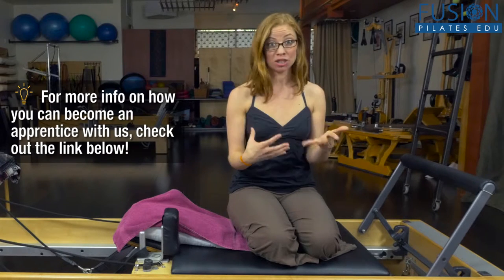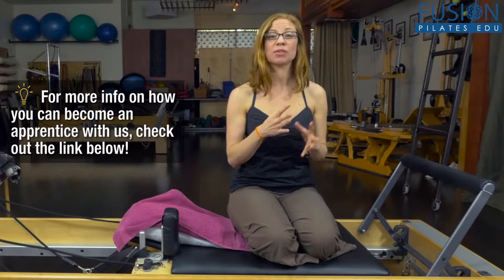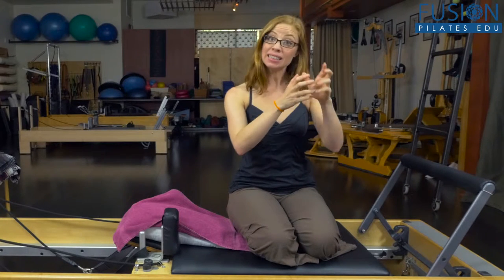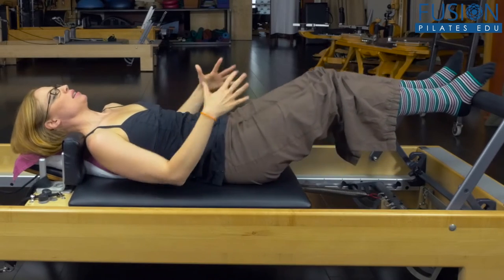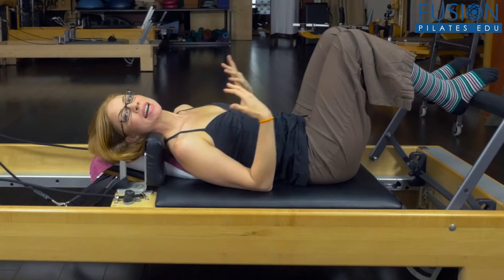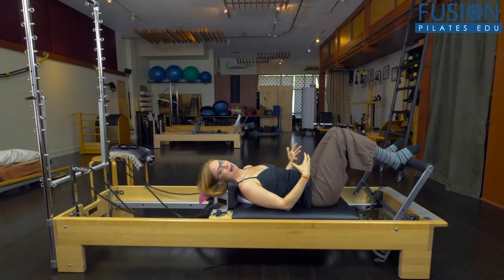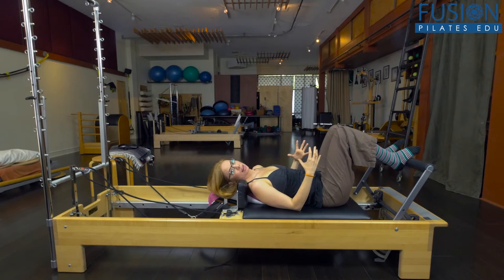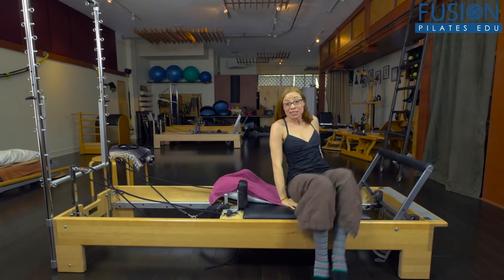The Pilates Show! The Long View